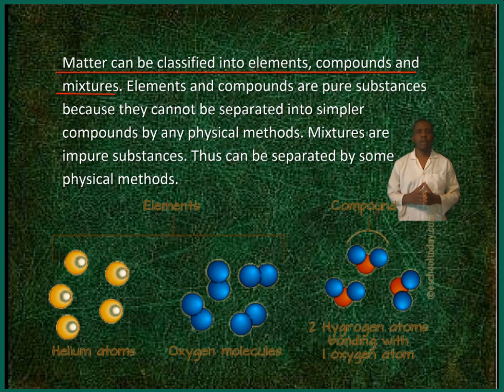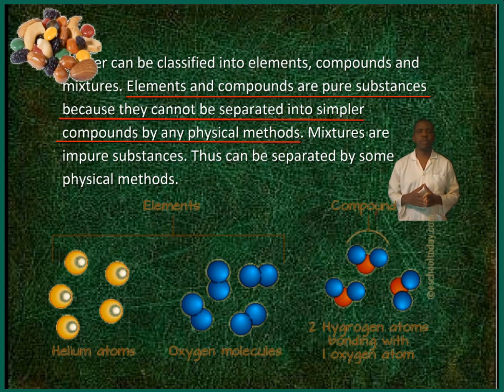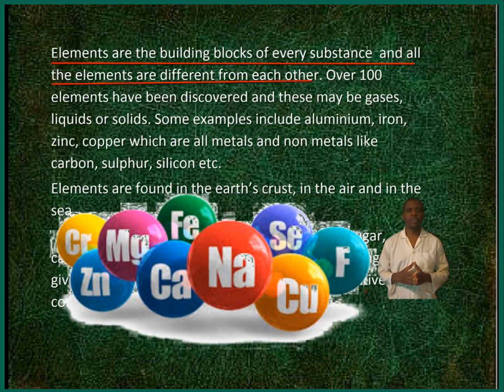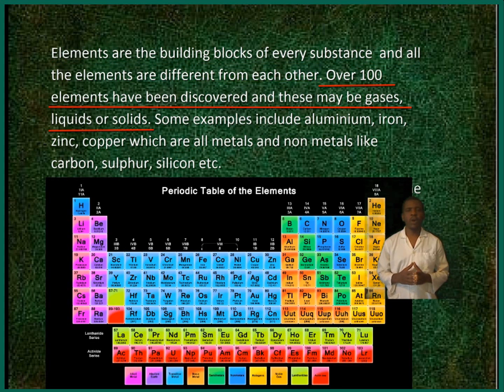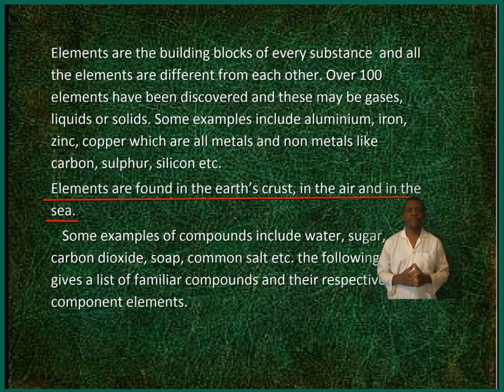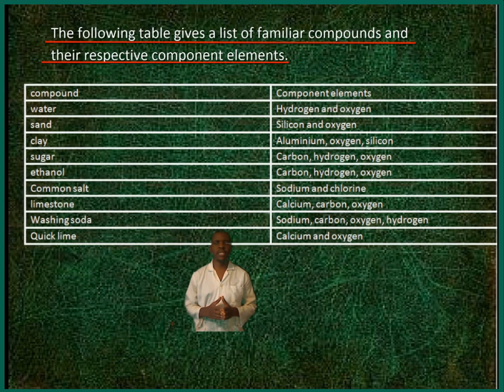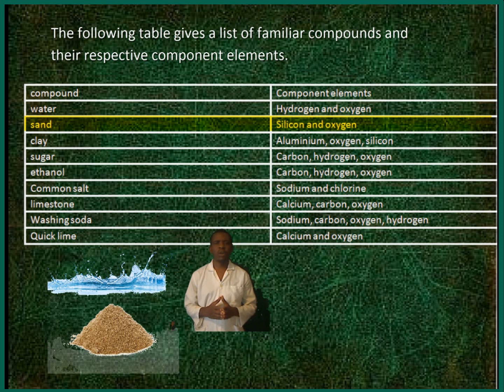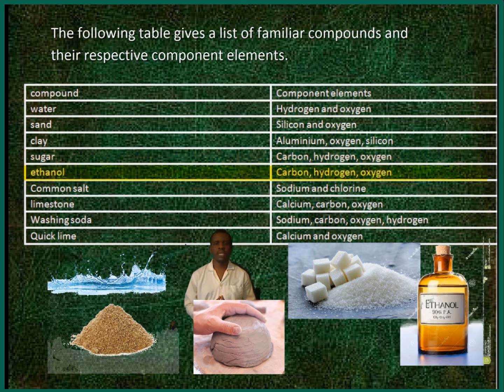elements education prepareforexam science